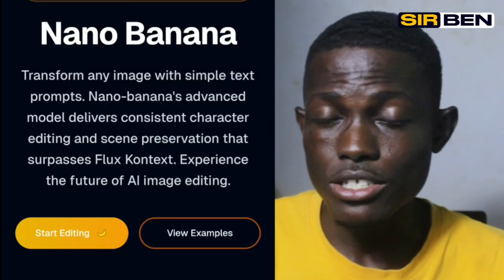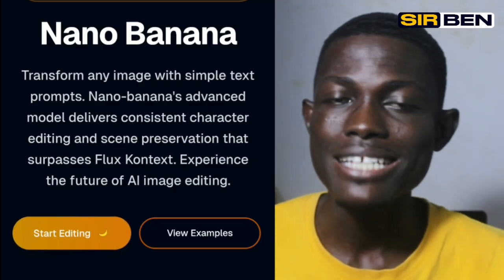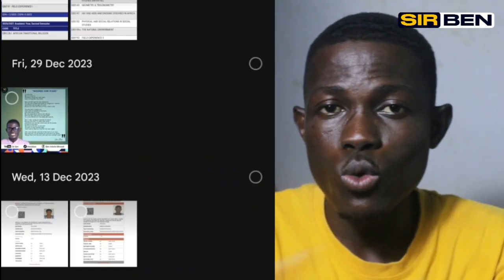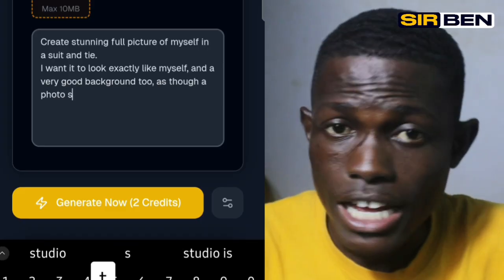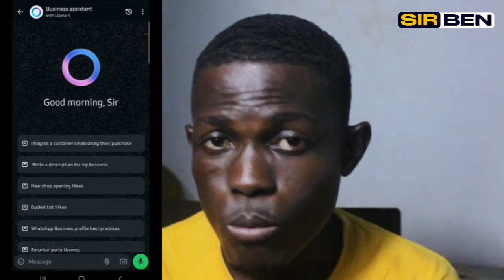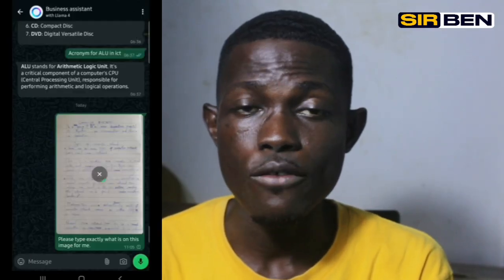How I make $20 to $50 every week with these 2 AI Tools: Nanao Banana & Meta AI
These 2 AI Tools, Nanao Banana and Meta AI are giving me some cool cash which I want you to also enjoy it.
Watch this video for full details.